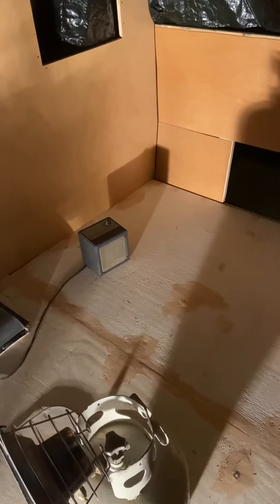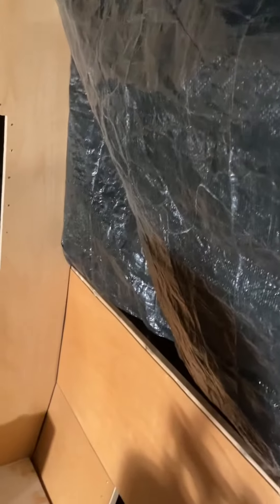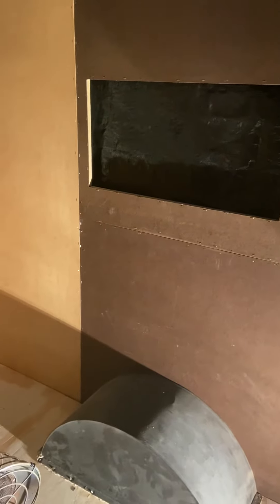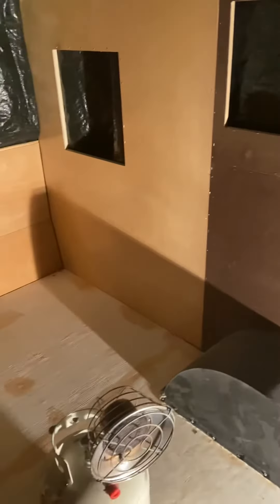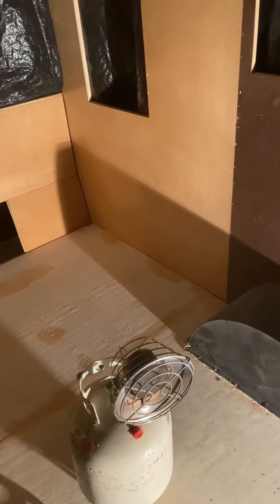Trailer restoration #51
Getting ready for flooring